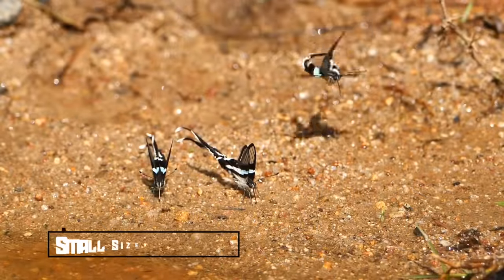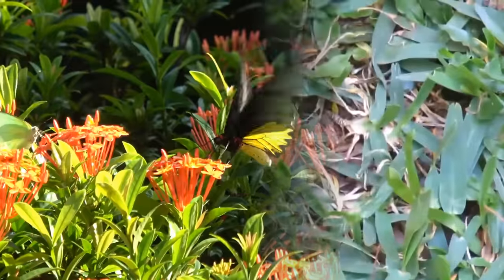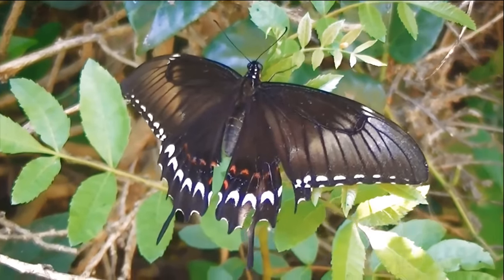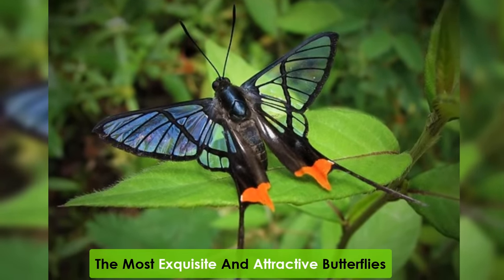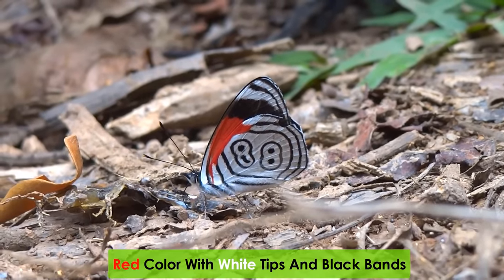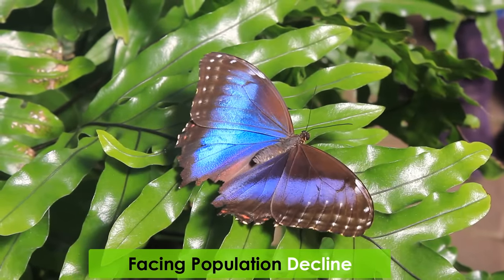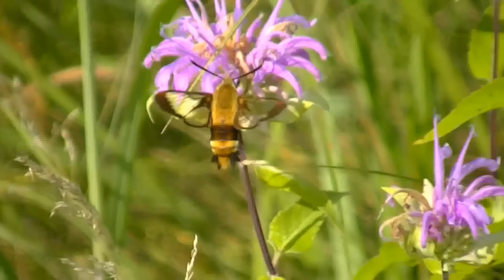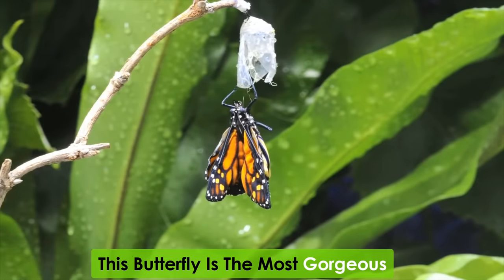10 Most Beautiful Butterflies on Planet Earth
10 Most Beautiful Butterflies on Planet Earth

These cute and colorful creatures known as Butterflies are heart of our beautiful nature and it is very important that we keep these beautiful insects highlighted. These wonderful creatures have hundreds of species and names but I have listed only 10 of the most beautiful ones that are appealing to me. You can comment which one you like the most and why.